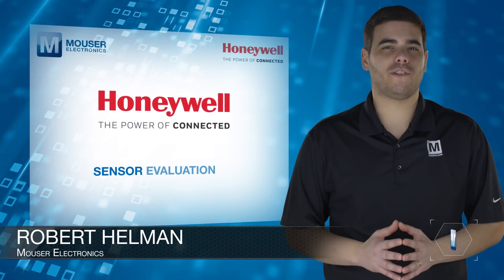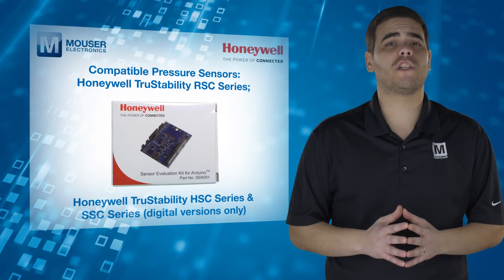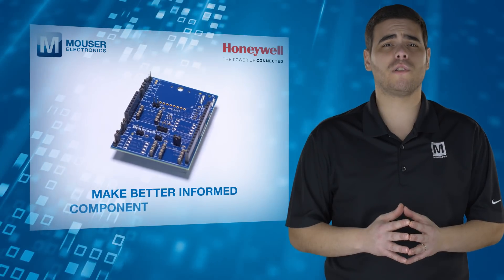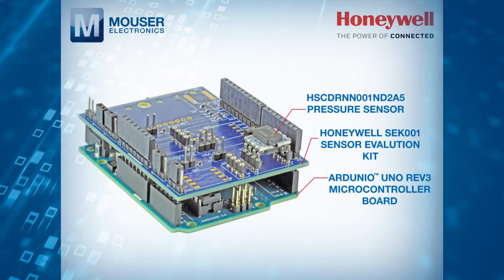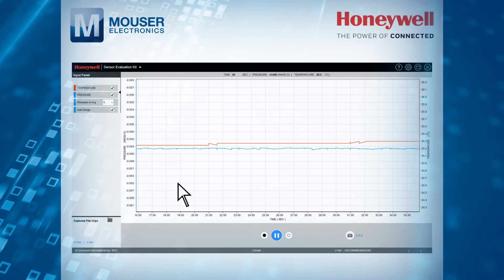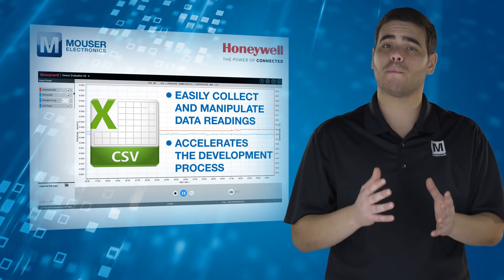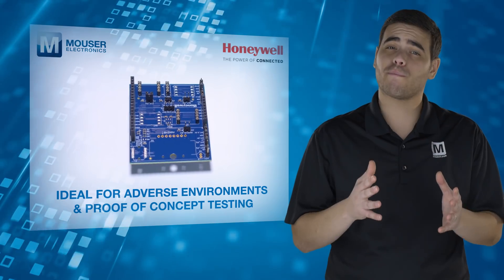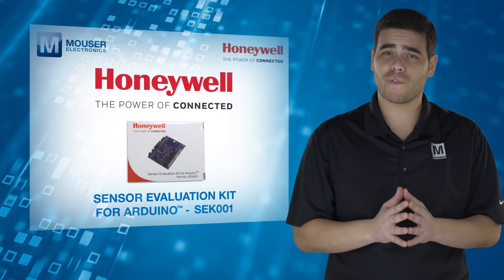Honeywell SEK001 Sensor Evaluation Kit - Featured Product Spotlight | Mouser Electronics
The SEK001 kit is a cost effective solution that thoroughly evaluates the sensor without any need to develop additional code. Typical applications include sensor demonstration, proof-of-concept testing, and sensor testing or evaluation.